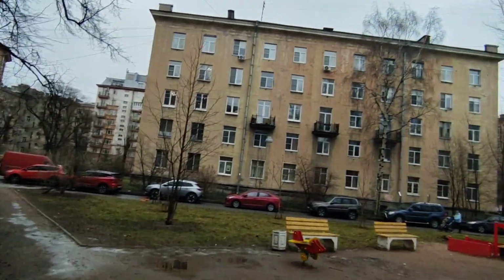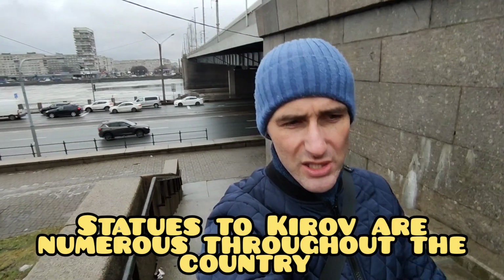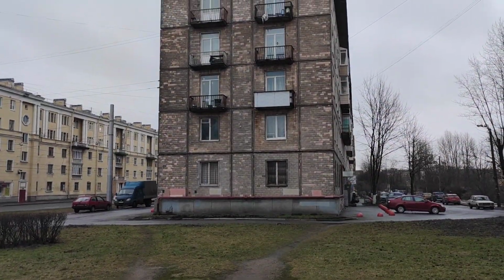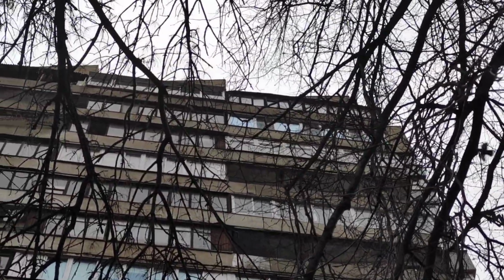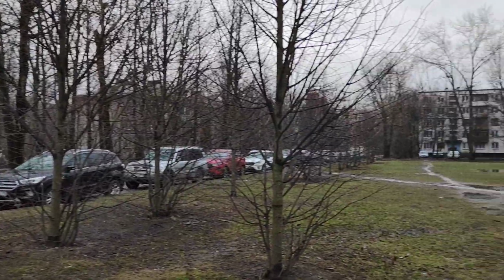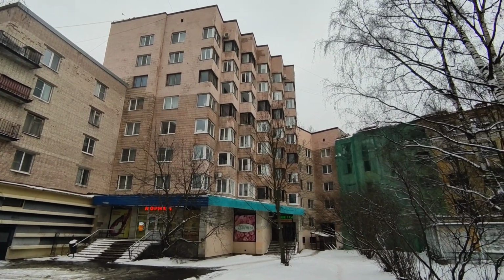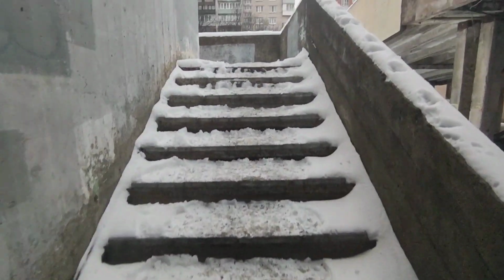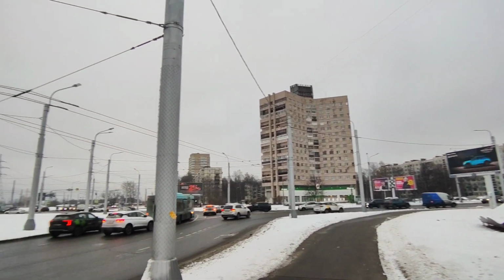The Mysterious Shamrock Buildings & Soviet Experimental Housing in Leningrad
Paul hunts down the experimental and unusual Soviet housing designs across St. Petersburg (Leningrad). This is a deep dive into the transitional architectural period, examining how the need for efficiency impacted design from the post-Stalin era right up to the Brezhnev-era.

Paul explores:
-The rare "Stalinka-Khrushevka love child"—the very first, short-lived design of the Khrushevka.
-The historical site of the city's first experimental housing micro-region from the mid-1950s.
-Unique designs like the lonely Brezhnevka with its unusual round balconies.
-The Shamrock Buildings—a rare, three-sided experimental housing model that acts as a gate to the north of the city.

We also discuss wider topics such as the major shift that occurred in Soviet architecture when Khrushchev issued his 1955 decree to cut out all excess, the assassination of Kirov.

Perfect for fans of Soviet architecture, urban history, and Russian city planning.

If you'd like more Soviet architecture content, feel free to watch my related playlist...

Chapters:
0:00 The Hunt for Experimental Soviet Architecture
0:16 The Stalinka/Khrushevka "Love Child" (Early Experimental Khrushevka)
0:34 Khrushchev's 1955 Decree to Cut Out Excess
1:15 Kirov's Assassination and the Start of Stalinist Oppressions
1:53 St. Petersburg's First Experimental Housing Micro-Region (Mid-1950s)
2:33 Nice Green Space vs. Later Car Parks
3:21 Rare Balconies on Early Khrushevka Models
3:33 Contrast with Pre-Khrushchev Decorated Blocks
4:20 The More Common Type of Khrushevka (No Side Windows)
4:39 The Lonely, Unusual Tall Block
5:30 The Experimental Brezhnevka Block (Round Balconies)
6:44 Protruding Staircases: Creating More Space
7:55 Entrances on the Street Side (An Inconvenient Experiment)
8:23 Unusual Specimen Block (Scheduled for Demolition?)
8:36 5-Floor vs. 4-Floor Blocks (Different Heights)
9:16 The Building Built for "Giants"
9:32 Experimental Services Building / Car Park (Ugly and Pointless?)
10:55 The Shamrock Buildings: Twin 3-Sided Blocks
12:10 Conclusion